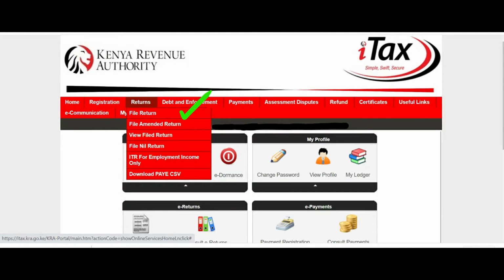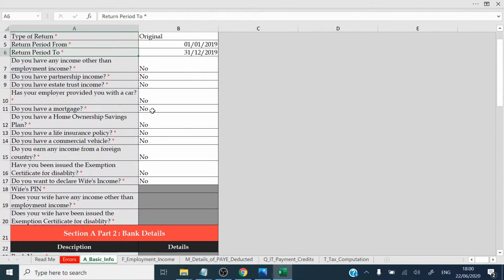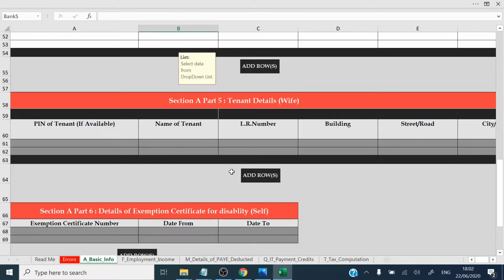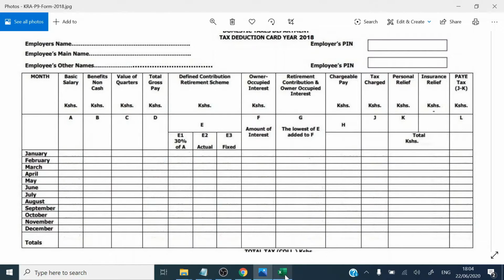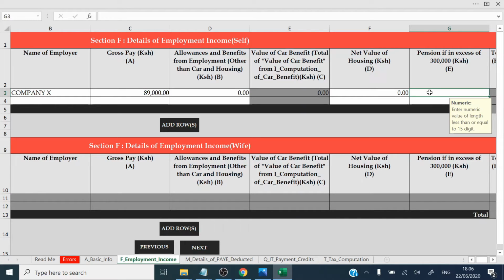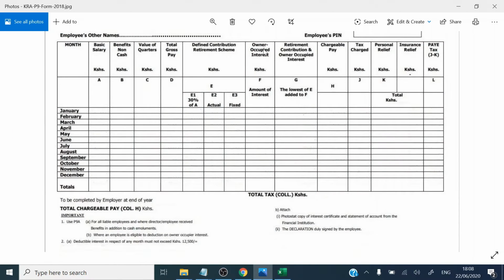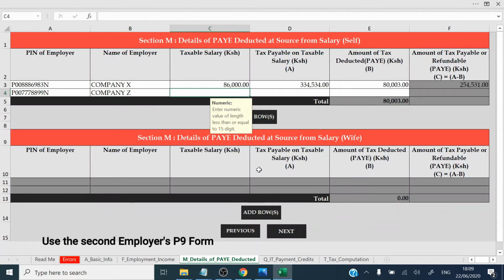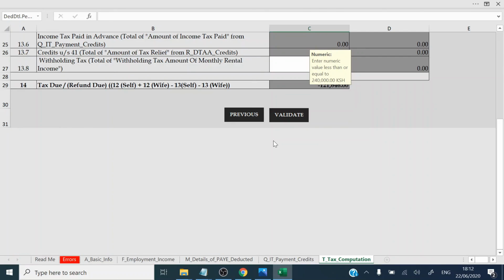How to File your 2021 Income Tax Returns Online on iTax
All taxpayers in Kenya are required by Law to file their taxes annually before June 30.

This video illustrates easy, simple steps on how to file your tax returns using the Kenya Revenue Authority (KRA) automated Microsoft Excel File. This file can only be downloaded from the KRA iTax portal (itax.kra.go.ke) on successful login using your KRA PIN and password.
You will require a P9 form provided by your employer for the year that you wish to file your returns.

An alternative to the Excel approach is to go on the iTax portal and file returns via "ITR for Employment Income Only" option. This option has your P9 form details already pre-populated for you. All you need to do is confirm and/or modify incorrect values.

I trust that this will be helpful as you file in your tax returns.